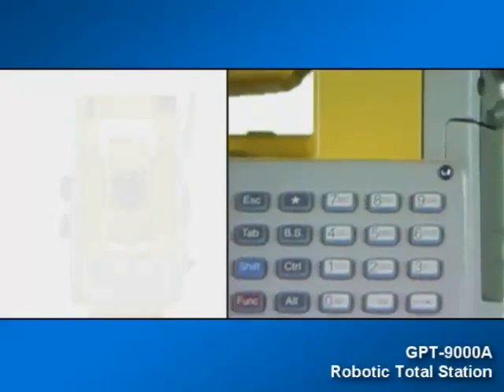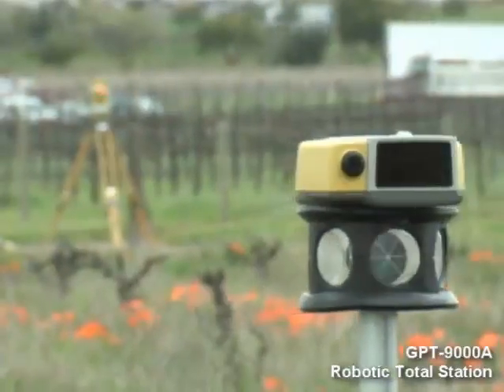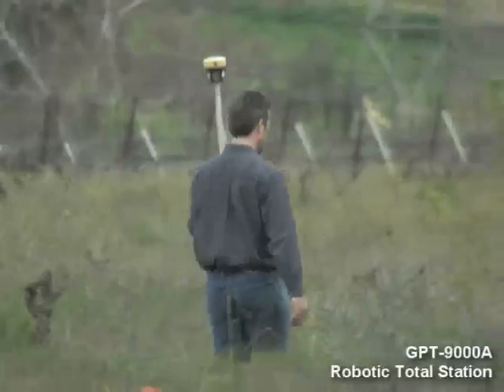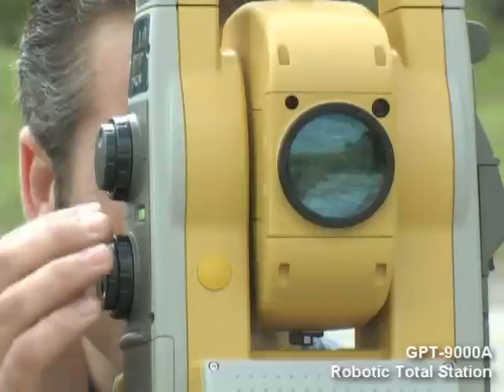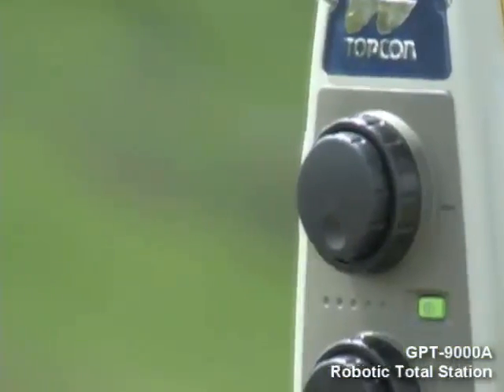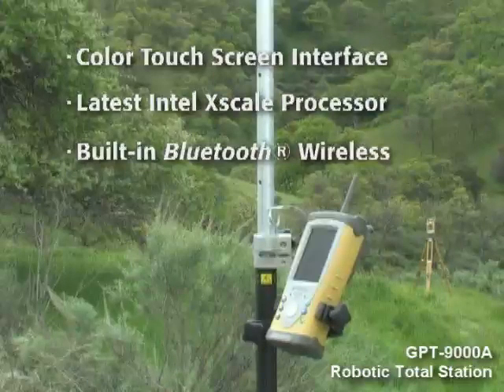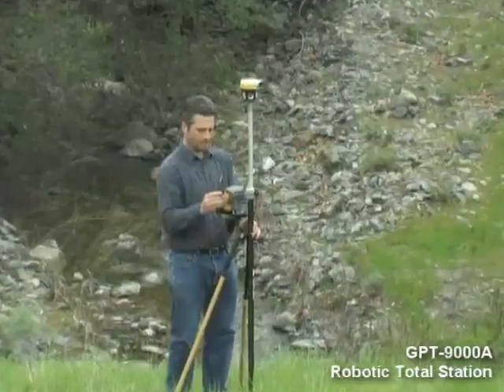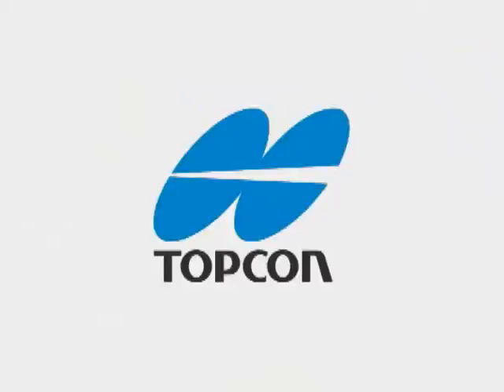Topcon GPT-9000A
Robotic Total Station GPT-9000A from Topcon. Auto Tracking Function. #0011